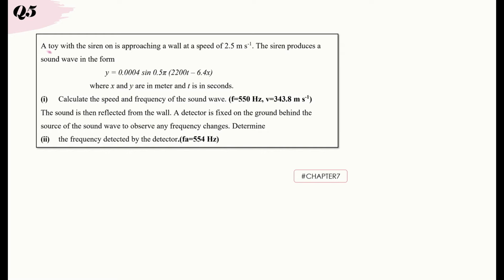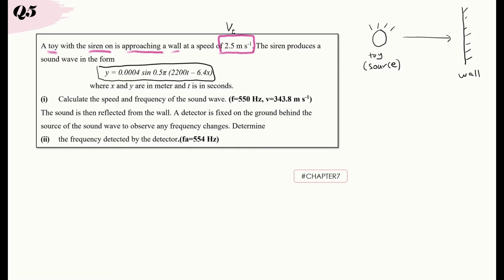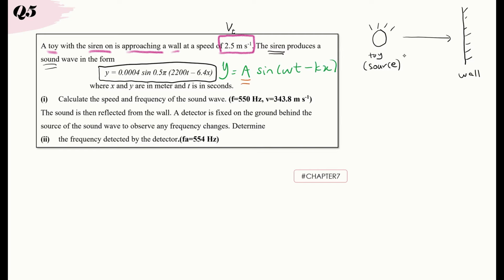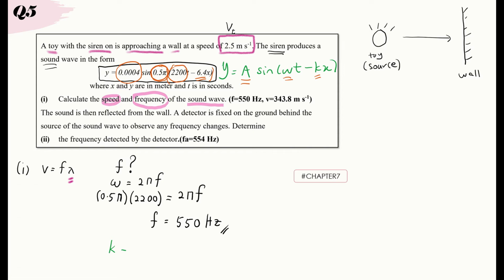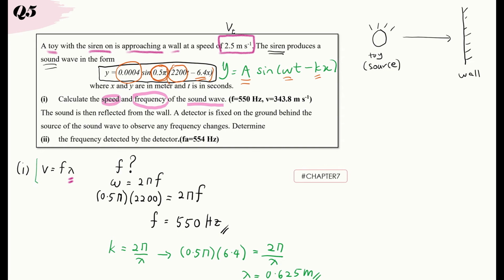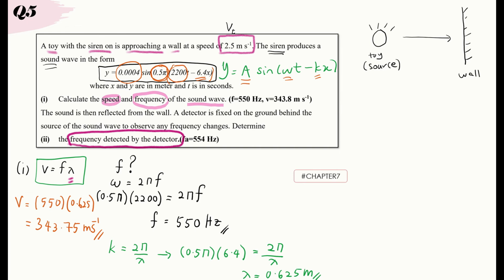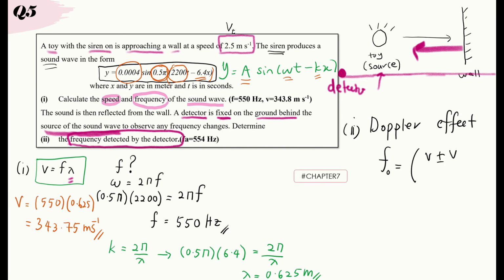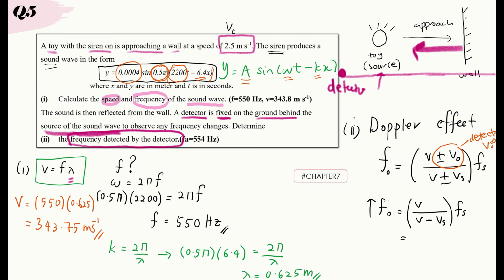WEEK 13 Q.5 (CH 7), Physics A Question A Day